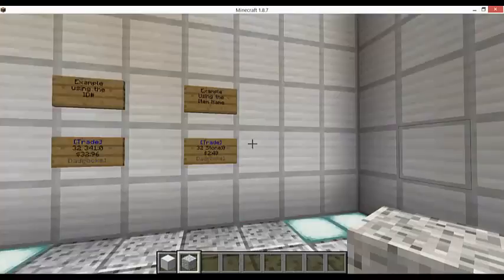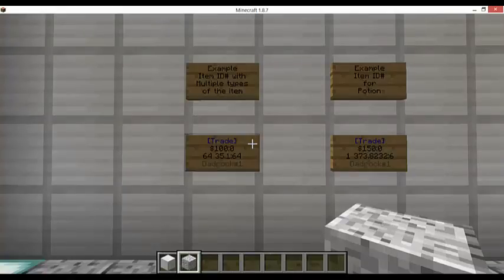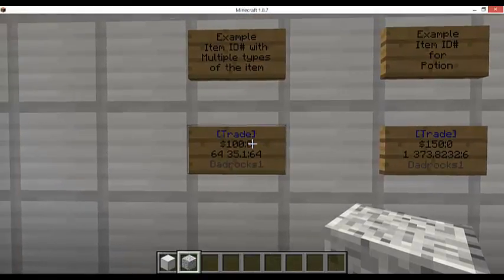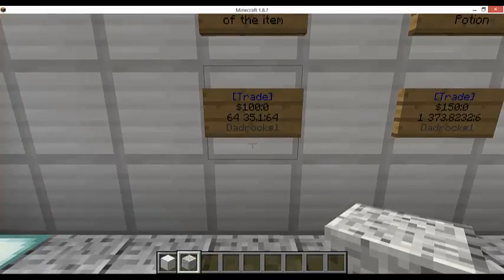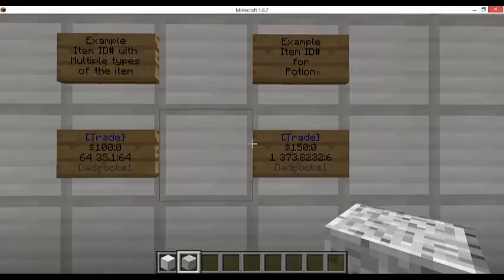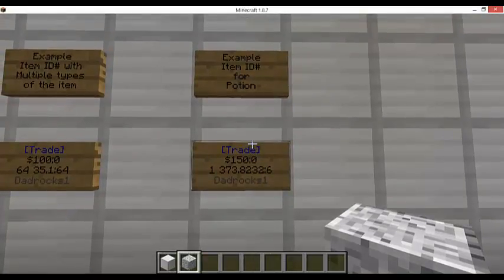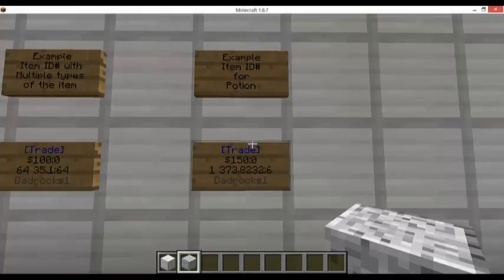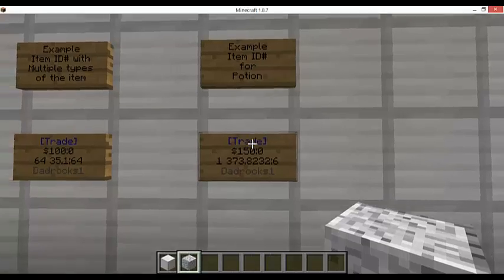mc.darktowercraft.com - Trade Signs Add-on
Question was raised on how to create Trade signs for items with multiple variants for color or type, such as wood, wool, stone, etc.  This quick add-on to my Trade Signs video addresses this.  Thanks!